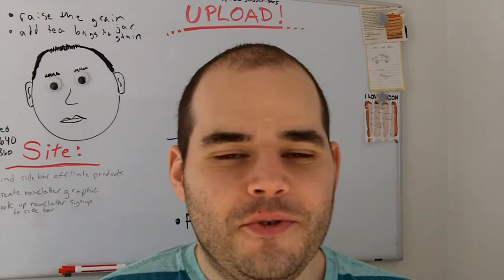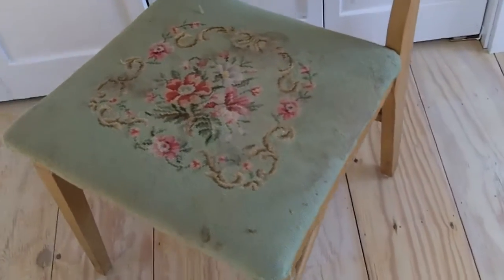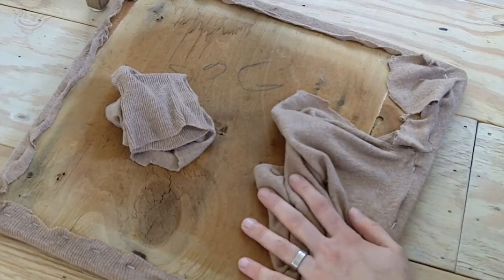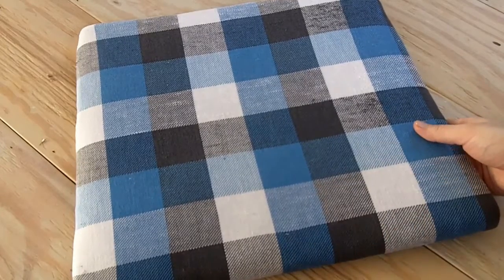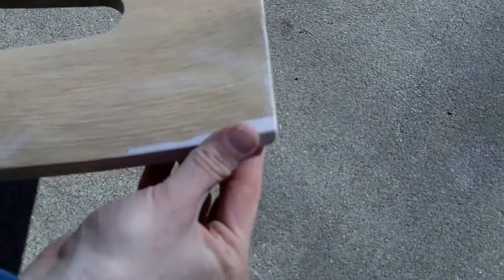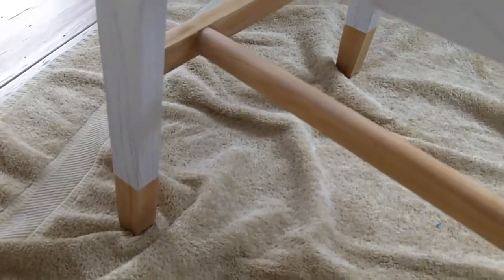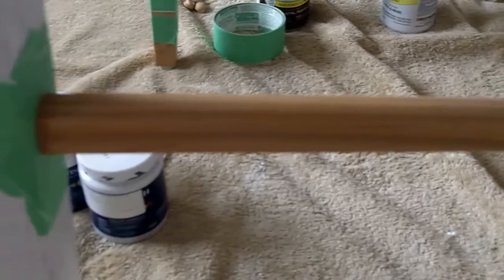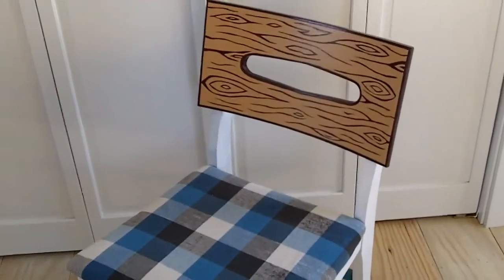Funky Lumberjack Style Chair Makeover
Check out how I turned this ugly old thrift store clunker into a funky "Lumberjack" style chair with a little paint for the cartoon-y woodgrain, a little fabric from an old flannel shirt, and a hunk of elbow grease to put it all together.

Also, Go check out RoughDraftDIY's